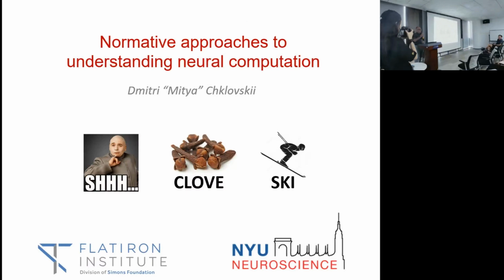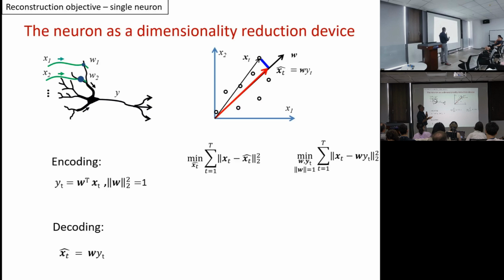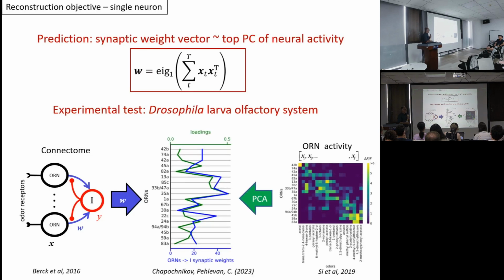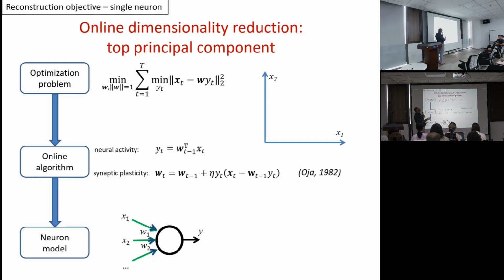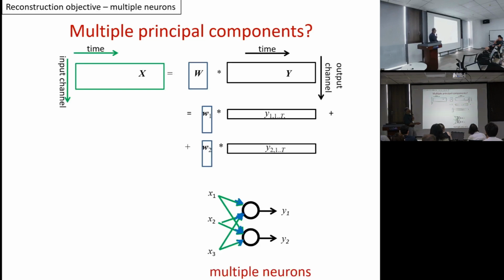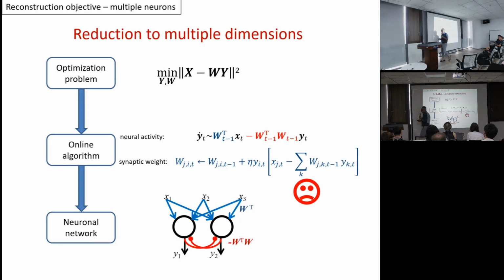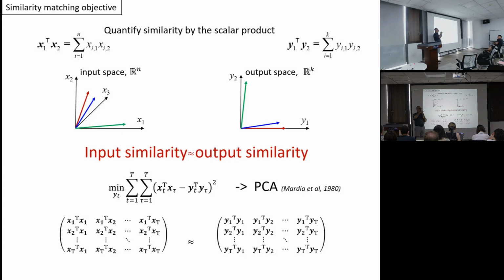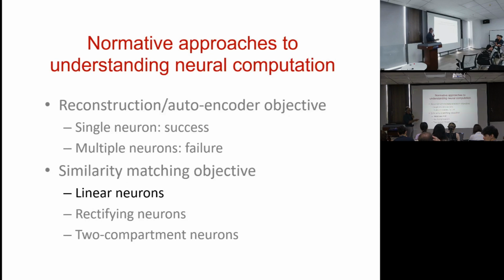DAY 1 - 2024-07-08 - Mitya Chklovskii - Basic Lecture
The Normative Approach to Understanding Neural Computation